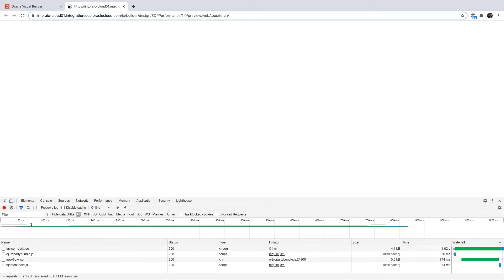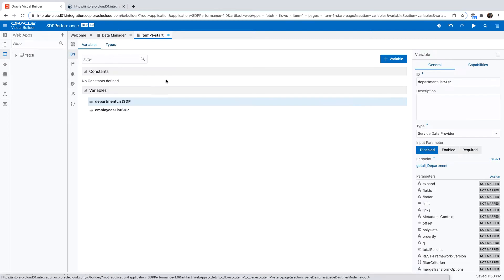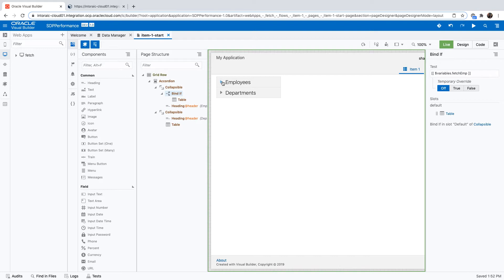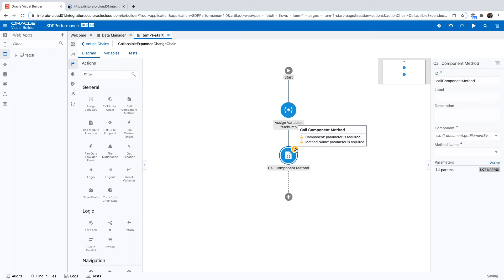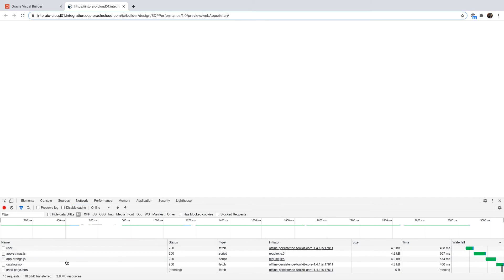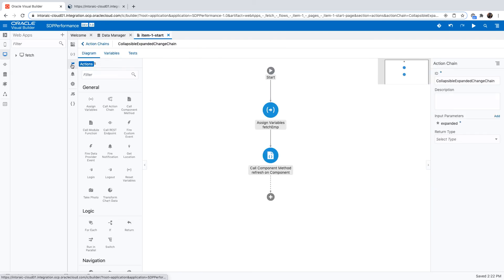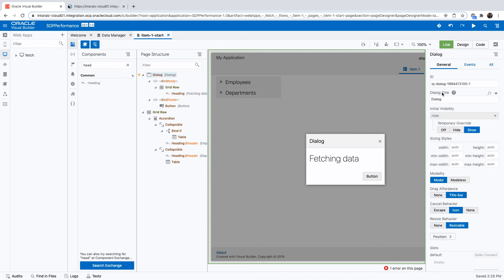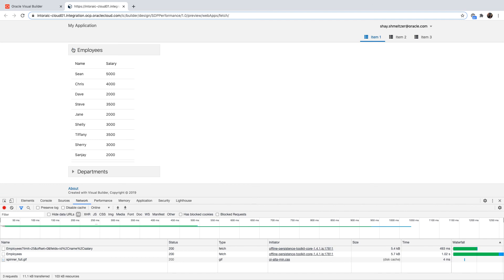Improving Perceived Performance in Visual Builder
How to delay long data fetch to later in the page cycle, and how to notify the user when log running actions take place. Related blog